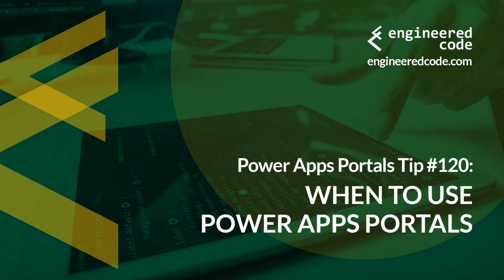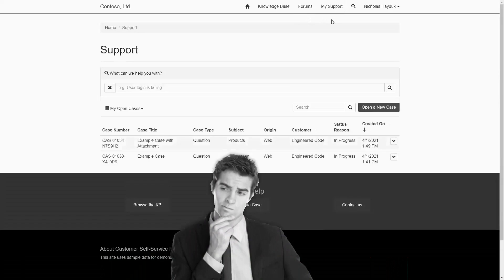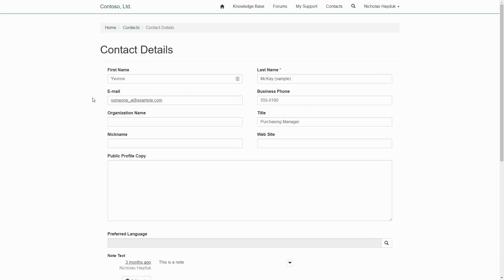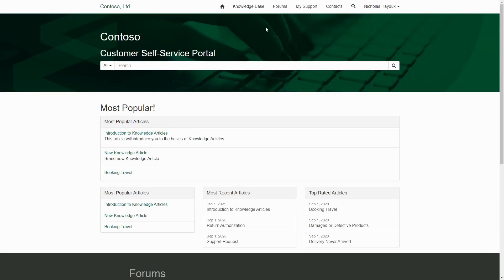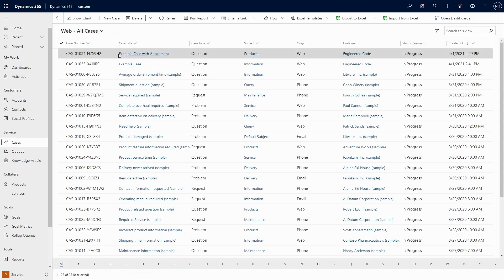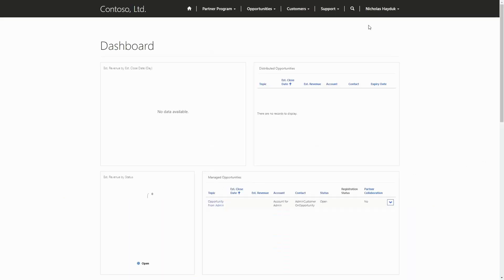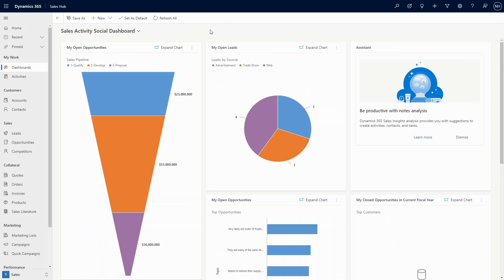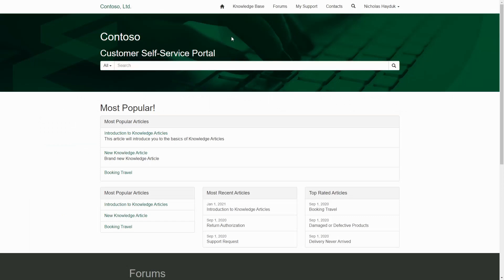Power Apps Portals Tip #120 - When To Use Power Apps Portals - Engineered Code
In this tip, I'm covering some of the scenarios that I see are great use cases for using Power Apps Portals.